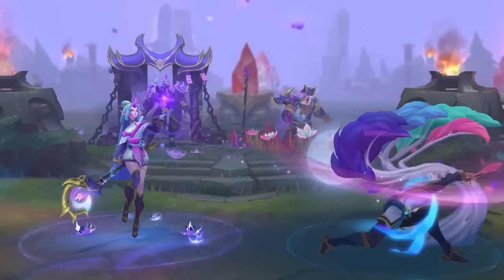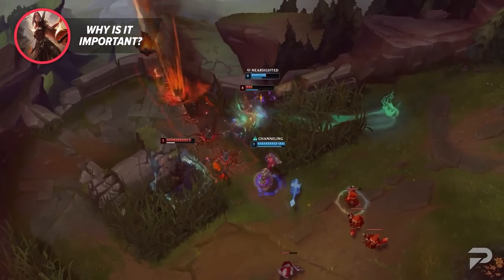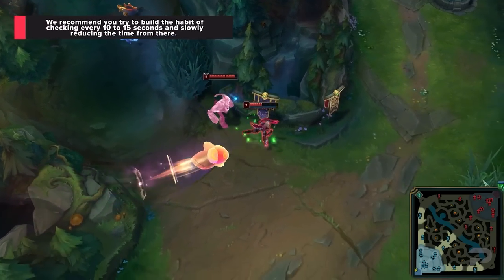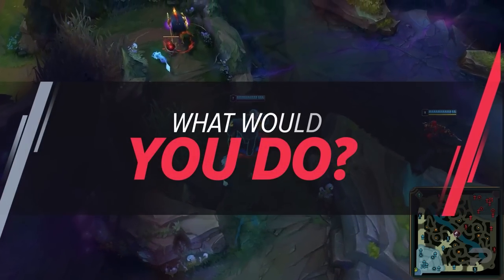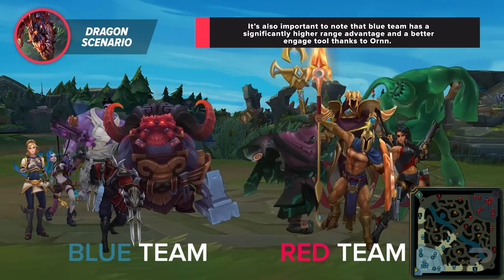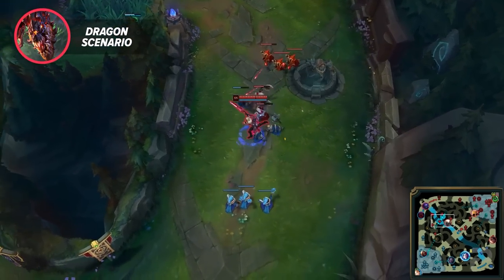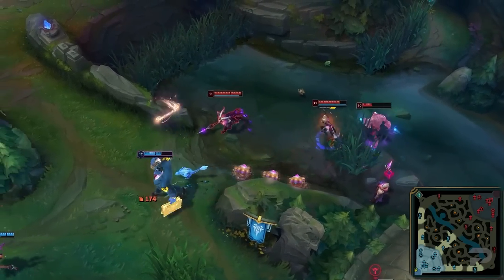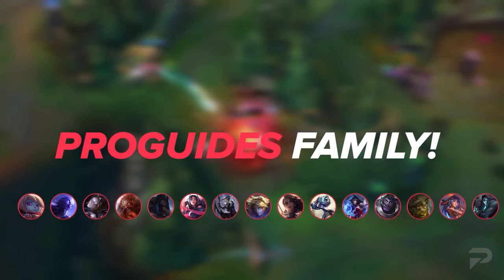TRAIN YOUR Map Awareness & Macro Skill - League of Legends Season 13